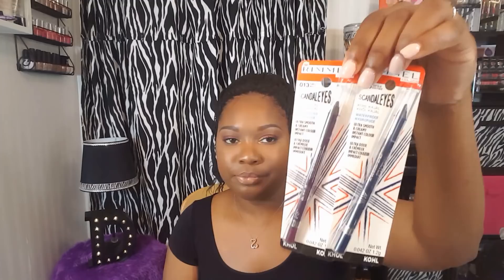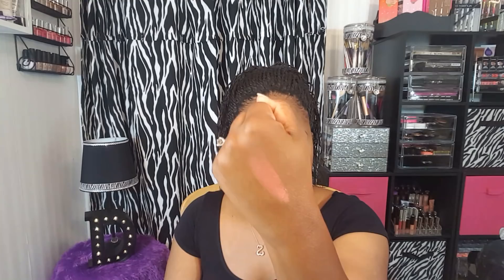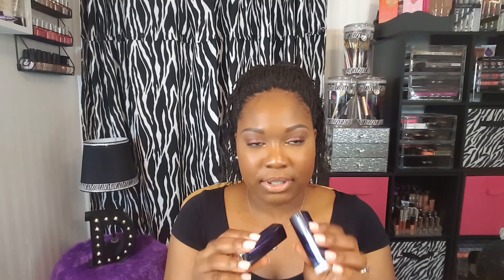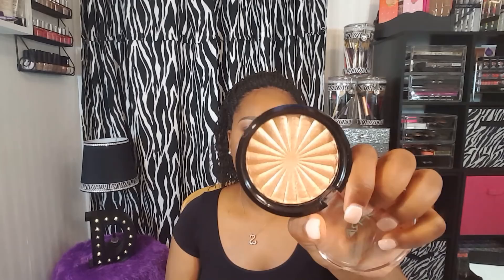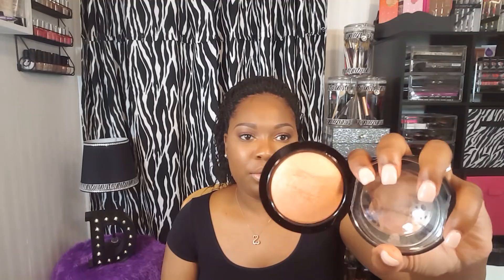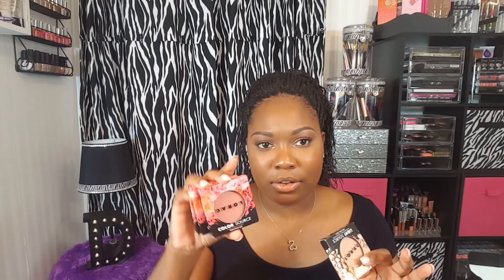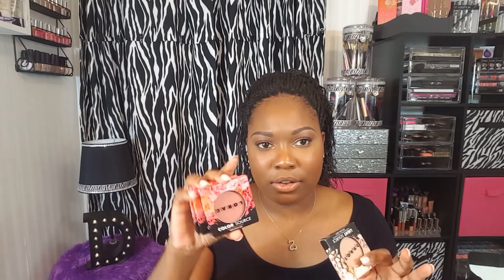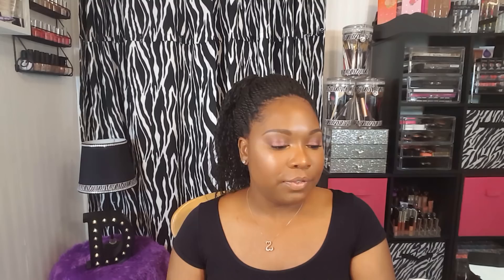Sephora VIB Rouge Holiday 2016 Haul + Ulta, Mac, ABH, Drugstore Etc..... | Dania Lanese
Be sure to give this video a BIG thumbs up if you enjoy it. Thank you guys so much for watching!